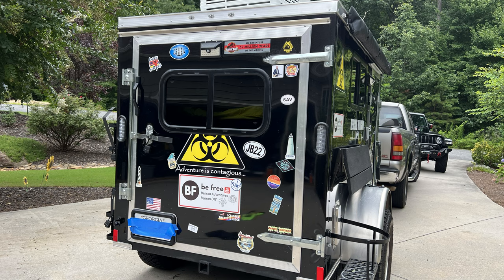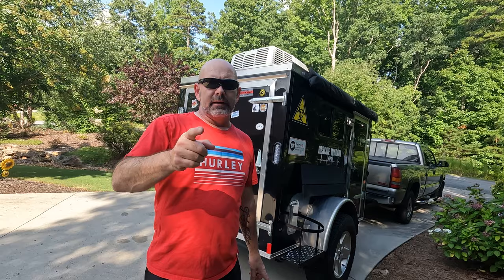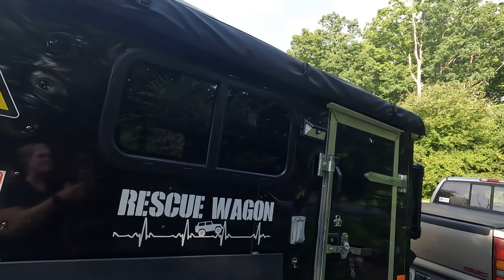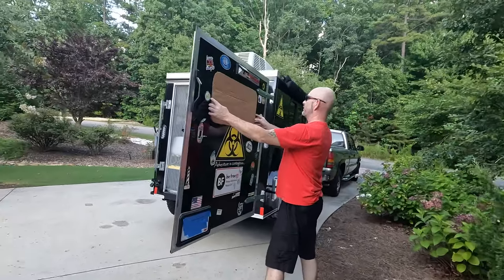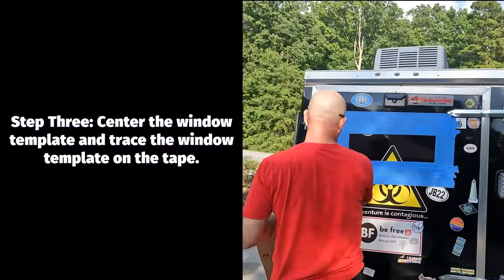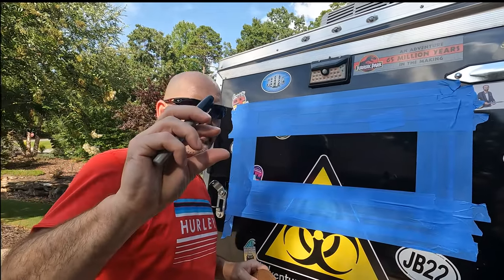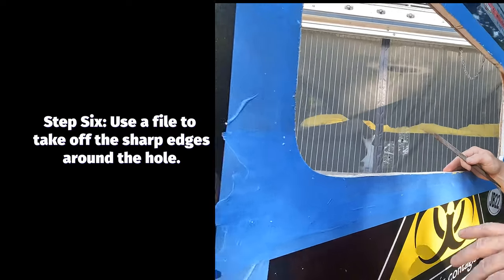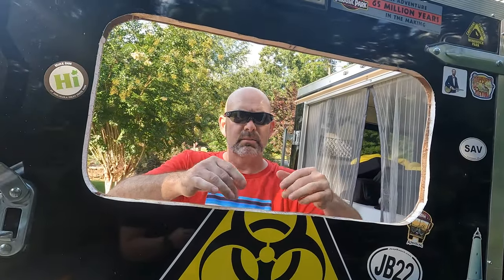HOW TO MAKE YOUR 5x8 CARGO CAMPER HUGE//Installing an additional window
It's time to add some more cool features to our Cargo Trailer Camper Conversion- a.k.a. The Rescue Wagon!  This video includes a step by step guide to installing an RV window.  For products used see the list below.  Get out there, save some money, do it yourself, and BE FREE!!!

Items used in this project:
Butyl Seal Tape
RV Roof Tape
Flex Seal Paste
Blue Painters Tape 2-inch
Measuring Tape
15x30 RV Window from Solid Rock Trailer

00:00 Introduction
01:29 Step One: Cut out a cardboard cutout of the window.
02:31 Step Two: Tape the shape of the window on the door before marking and cutting.
02:50 Step Three: Center the window template and trace the window template on the tape.
03:31 Step Four: Drill pilot holes for the jigsaw.
04:10 Step Five: Cut out the window hole with a jigsaw.
05:41 Step Six: Use a file to take off the sharp edges around the hole.
06:36 Step Seven: Clean around the window.
07:29 Step Eight: Put EternaBond tape around the entire window opening.
07:56 Step Nine: Put Butyl tape around the entire exterior surface of the window opening.
11:35 Step Ten: Screw in the window with self-tapping sheet metal screws.
11:55 Step Eleven: Trim the window with weather stripping as needed.
12:51 Step Twelve: Tape around the window and caulk around the window.

This is at no extra cost to you.  We do not recommend products that we have not tried and found beneficial.  We are not “Do It Yourself” or travel experts.  Please be sure to do your own research to determine what is right for you.